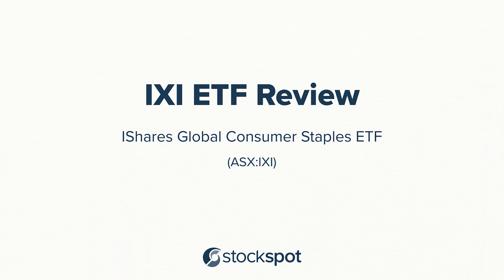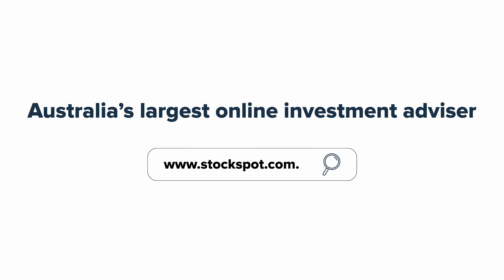Stockspot Review IXI ETF (iShares Global Consumer Staples ETF)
Stockspot review 'iShares Global Consumer Staples ETF (IXI)'.

IXI is an international consumer discretionary ETF that seeks to track the return of the S&P Global 1200 Consumer Discretionary Sector Index. It invests in global companies in the consumer discretionary sector.

Chris Brycki reviews IXI and why he has chosen it for Stockspot portfolios.